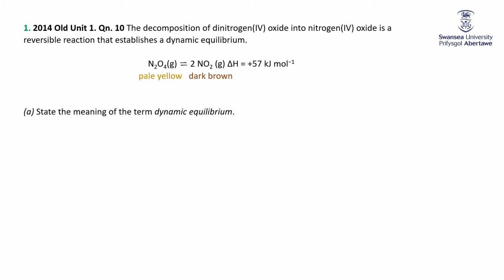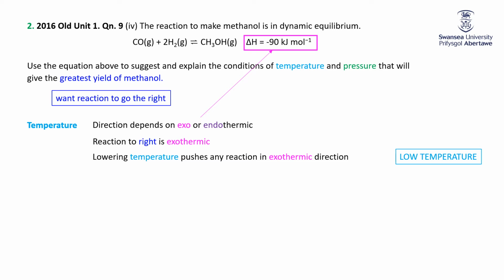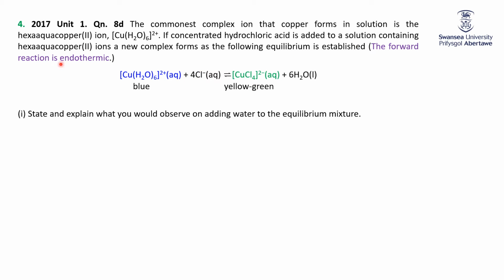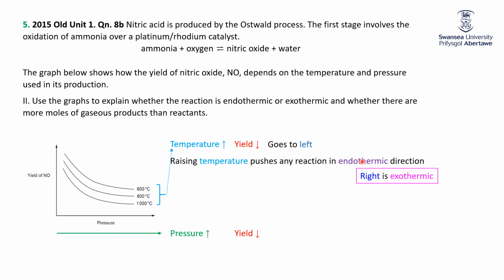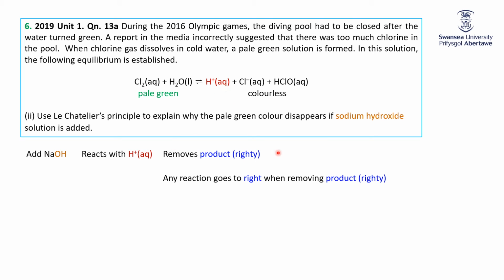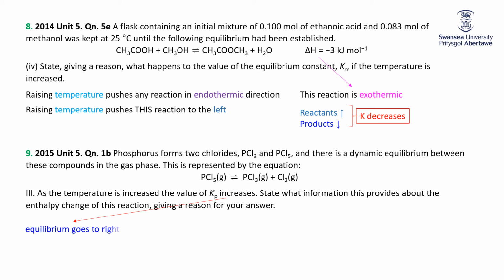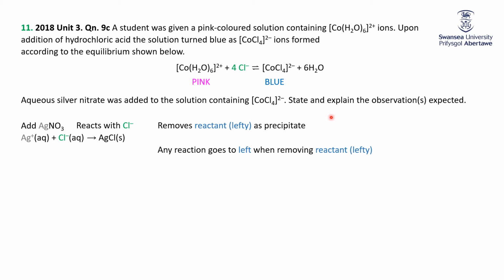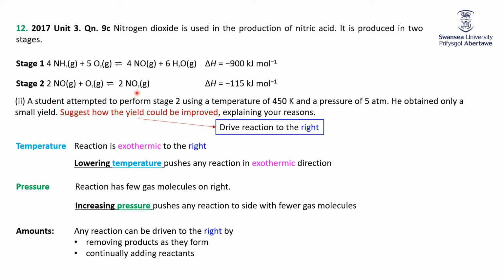Equilibrium A level worksheet 1 to 12